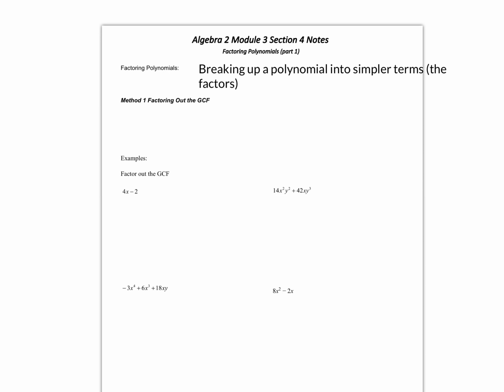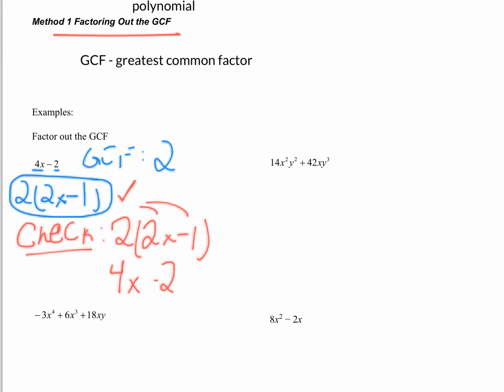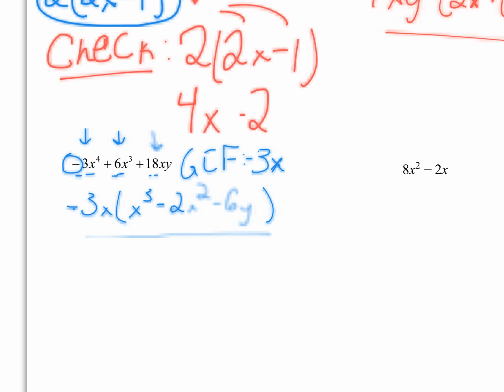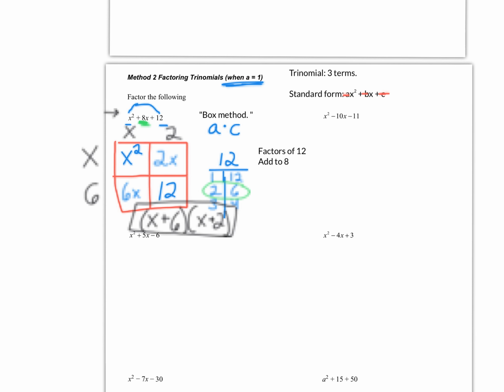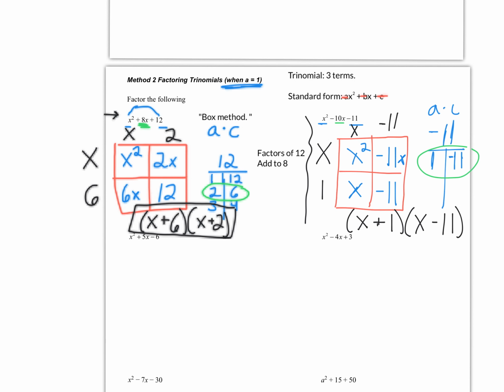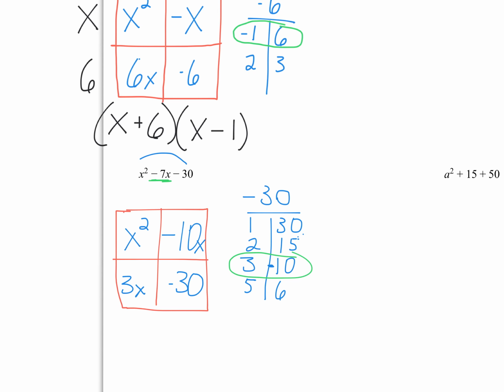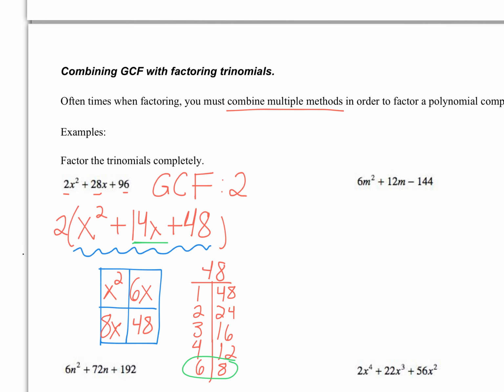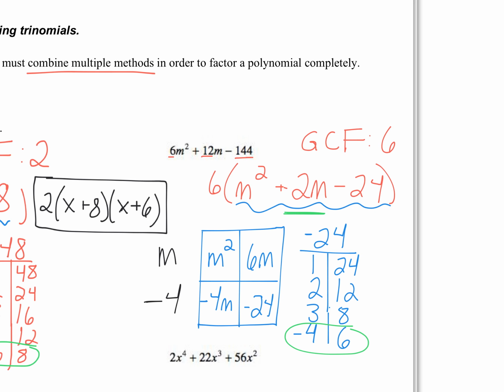3.4 Alg 2 (part 1)